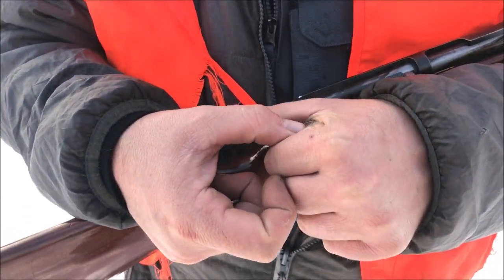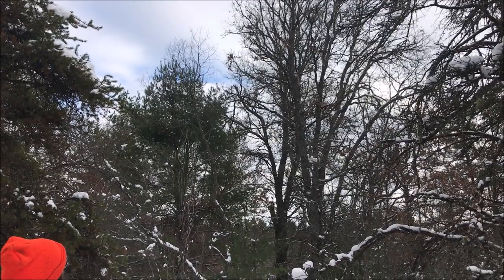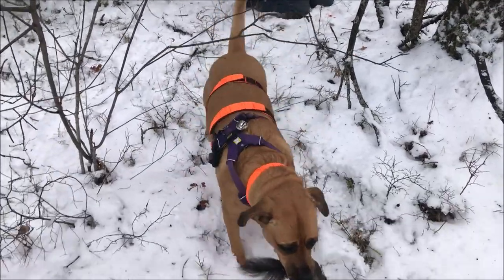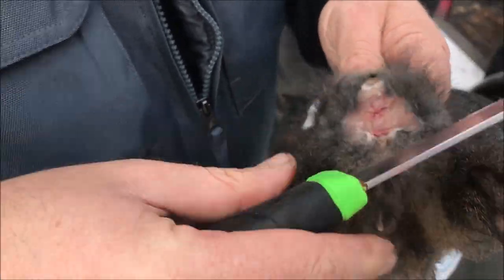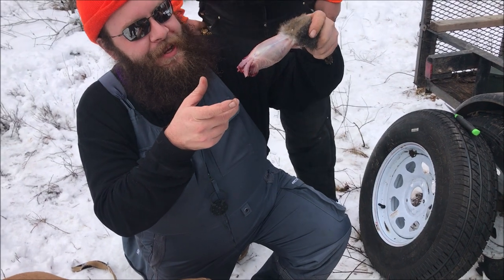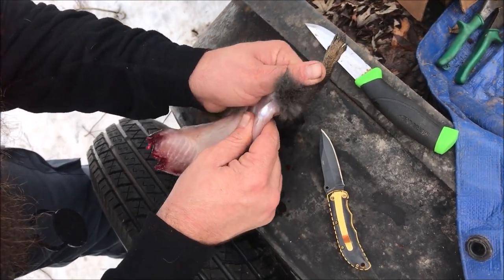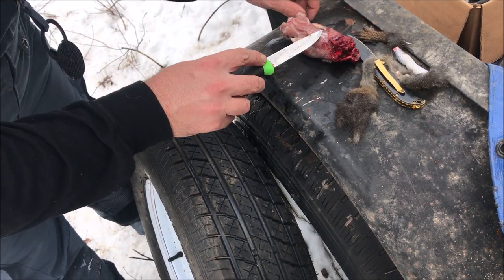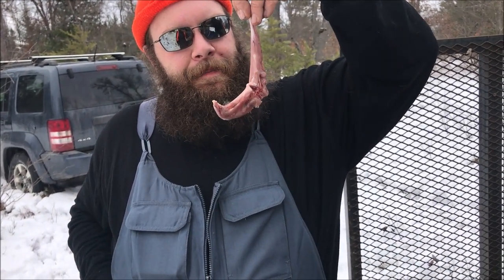How to Call, Hunt, and Dress a Squirrel at Michigan Hunting Camp...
It's been a great winter break, but thats coming to a close. Enjoy this short adventure where Drew shows Jon how to call squirrels with 2 quarters, what to do when you see them, and finally how to clean a squirrel. Also, Kara, the Michigan Adventure Dog, gets her first taste of bushy tail.
Be sure to tune in next week as the full adventure from squirrelcamp2020 unfolds.

Logo: @BIT_Spookery